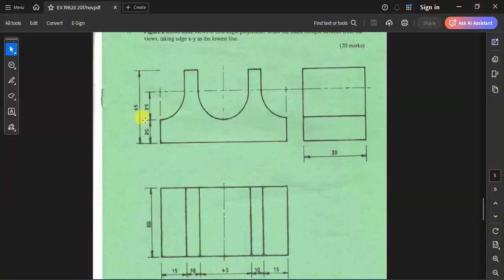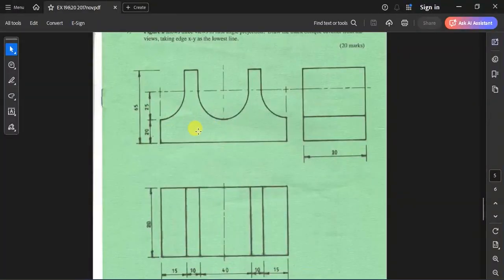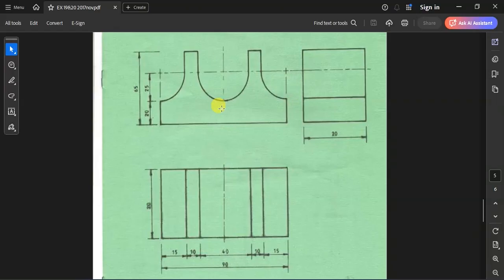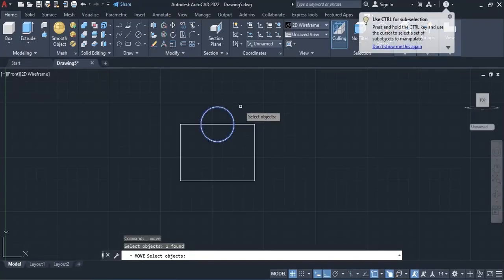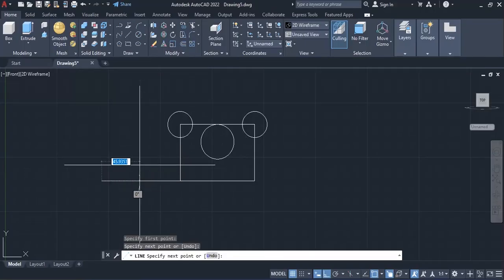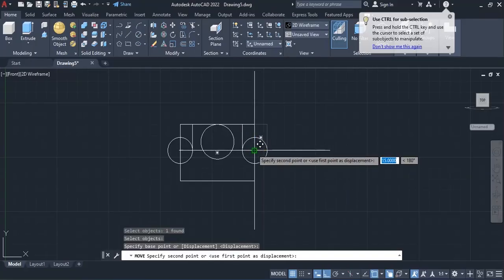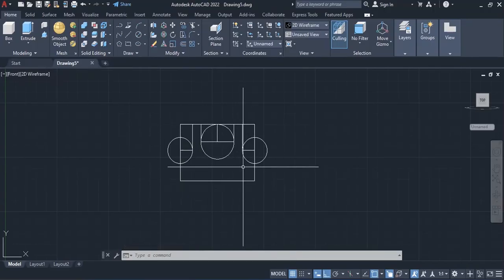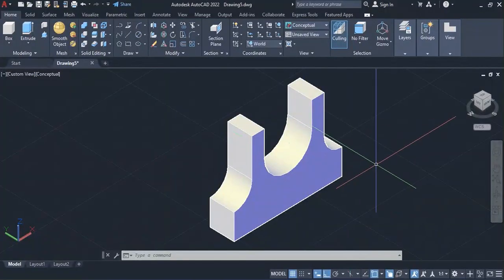Isometric modelling of a block, AUTOCAD tutorial 20